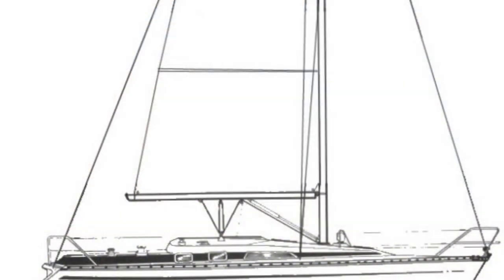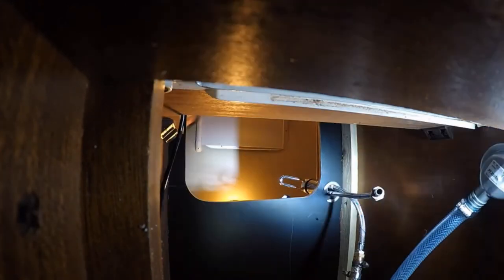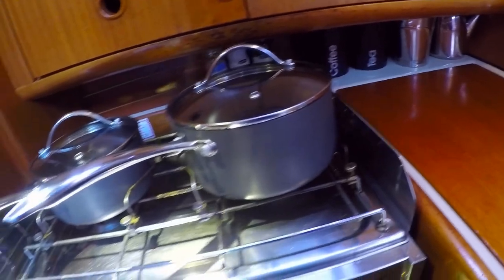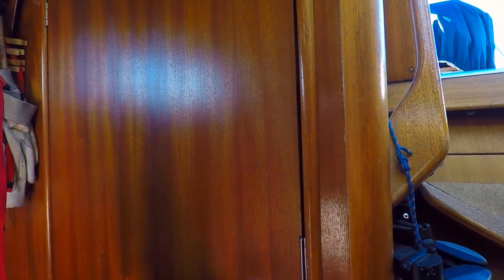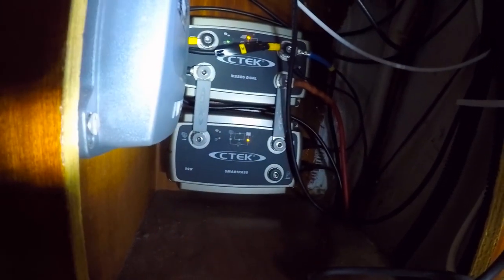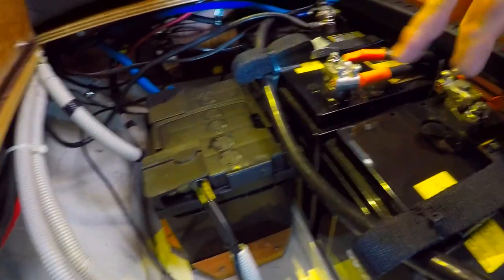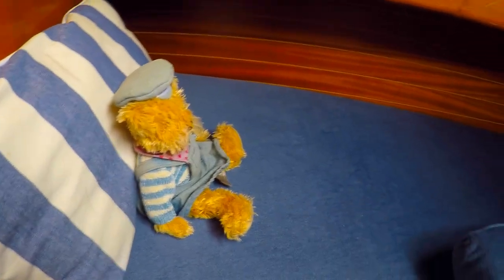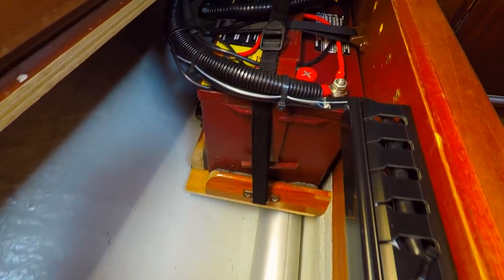EP 4 : Installing a galley sink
Bavaria yacht boat maintenance. Sailing with us.